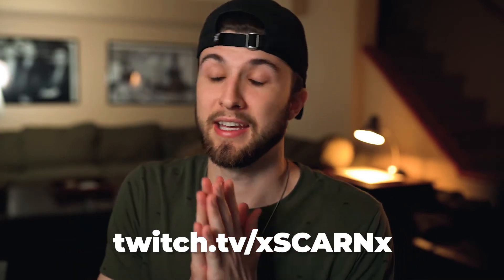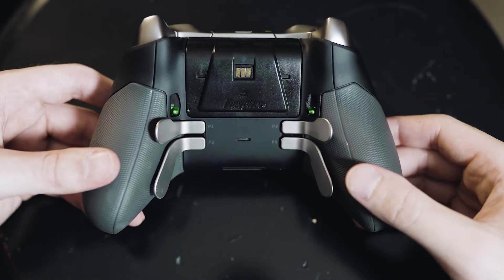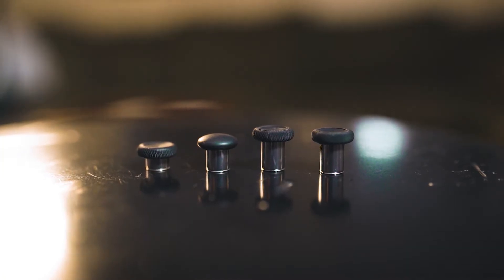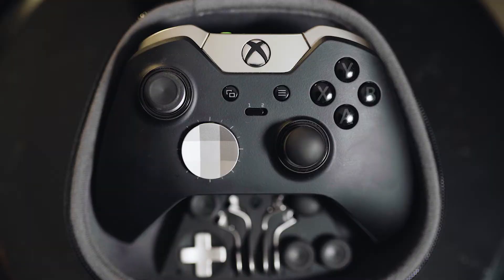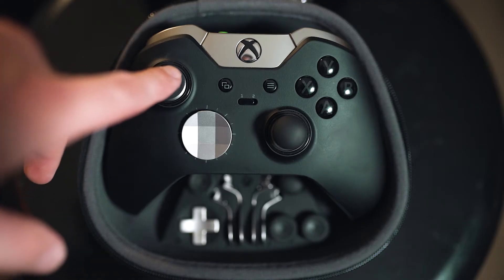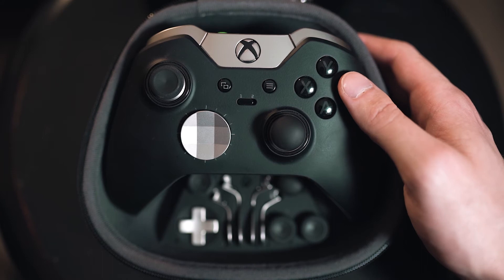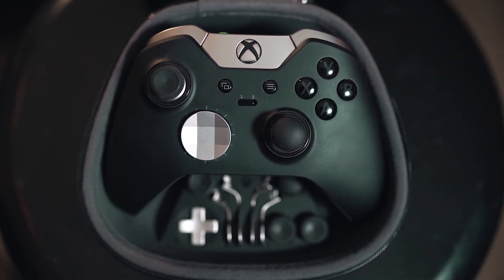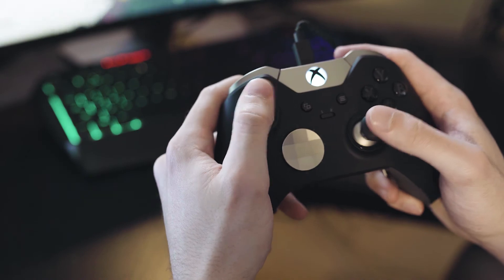Is the Xbox One ELITE CONTROLLER Series 2 worth the upgrade? | Series 1 BETTER?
*UPDATE*
*I now stream right here on this YouTube channel*

In this video I answer the question, "Is the Xbox One ELITE CONTROLLER Series 2 worth the upgrade?" I have been using the Gen 1 Elite Controller for a couple of years. When the Series 2 came out I was certain I'd want to buy it... 'cause newer is always better right?